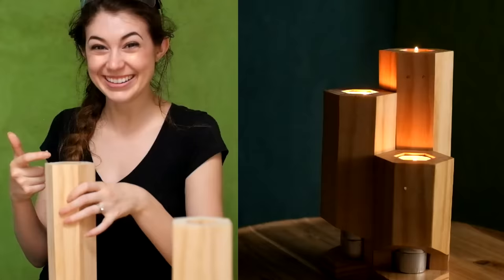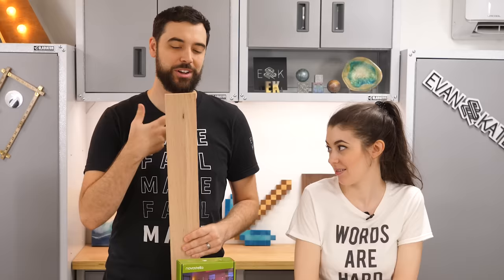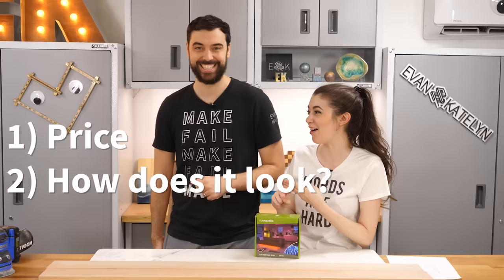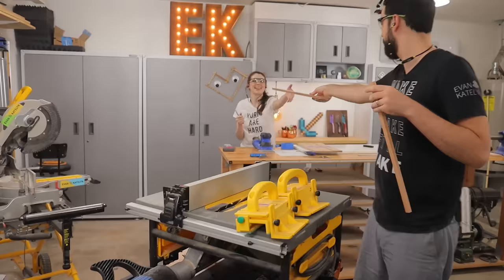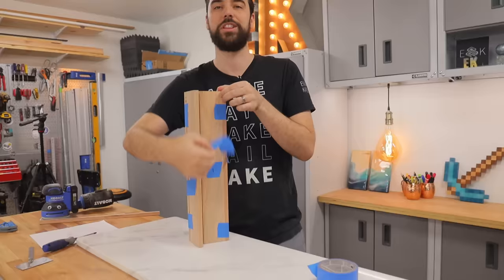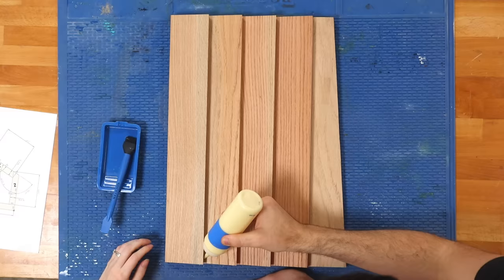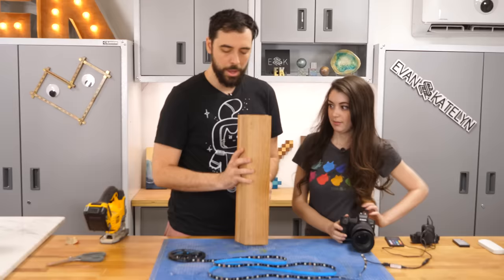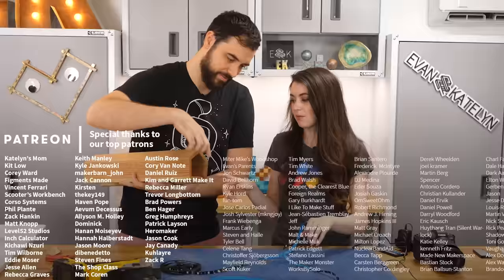BUY vs DIY - Recreating a Wood & LED Lamp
We made a DIY lamp to see if we could do better than the one we found on Amazon. Get started with 8 free meals – that’s $80 off your first month of HelloFresh. and enter evankatelyn80. Check out the tools / materials we used below!

PS - Here is the lamp we bought on Amazon!
🙏 Thanks ISOtunes for the support, get $10 off any pair of Bluetooth hearing protection w/ code EVANANDKATELYN

Original light if you want that instead
LED kit (best way to get all the components)
... some components are unavailable now but if you want to get individual components: controller like this and power strip like this